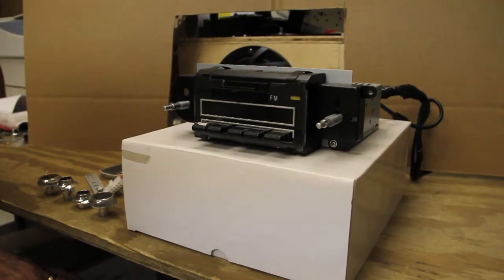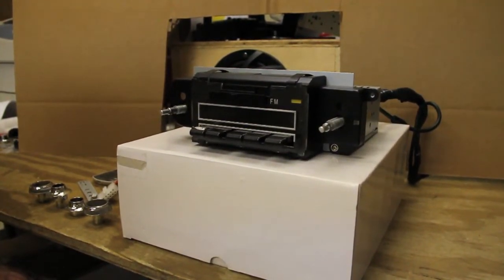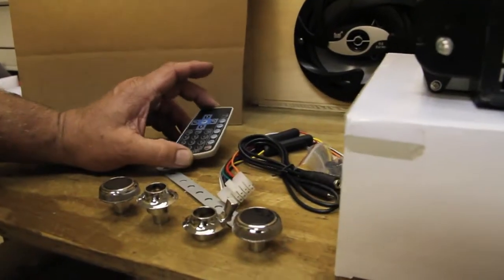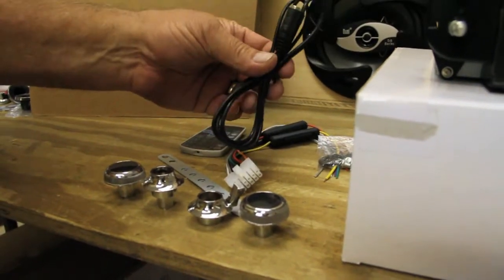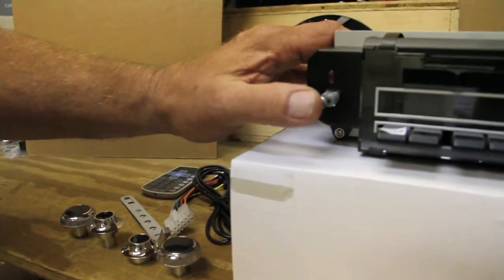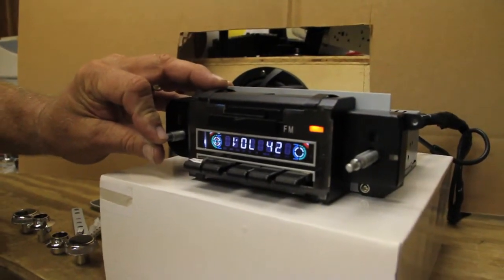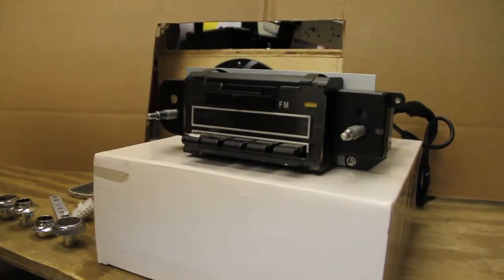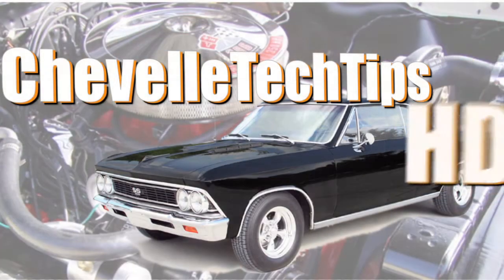Chevelle TechTip: Ausley's 1970 Radio Demo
Check out this product demo for Ausley's Chevelle Parts' brand-new 1970 retro-style radio!